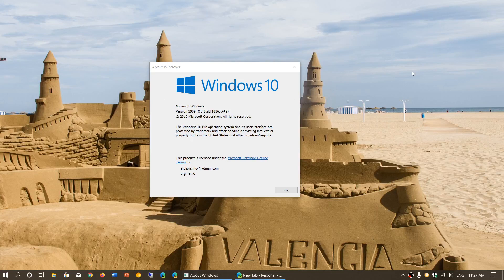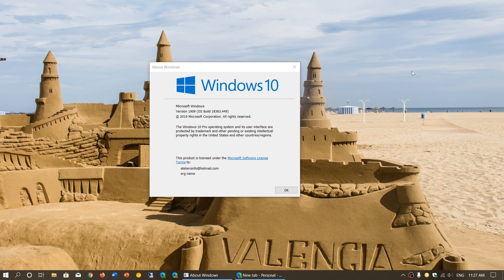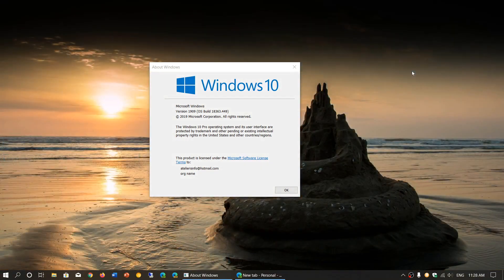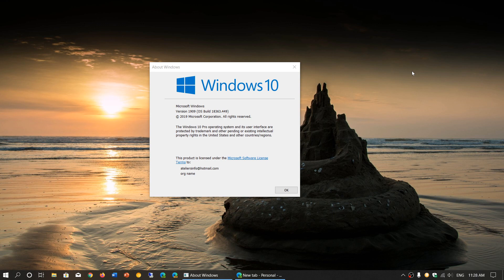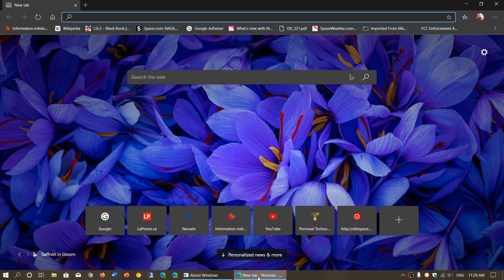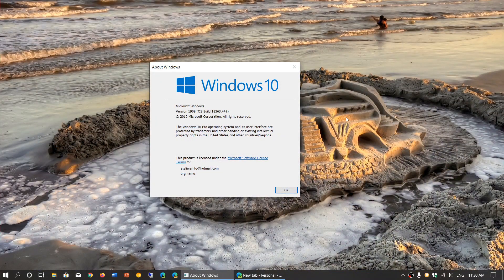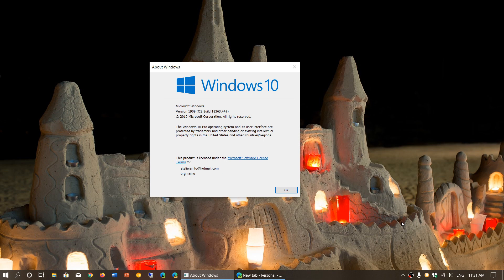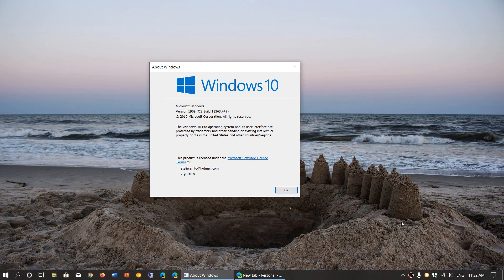Future of Windows 10 November 2019 20H1 Edge Chromium Questions and Answers and Timeline November 6t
The future of Windows 10 and Edge Chromium